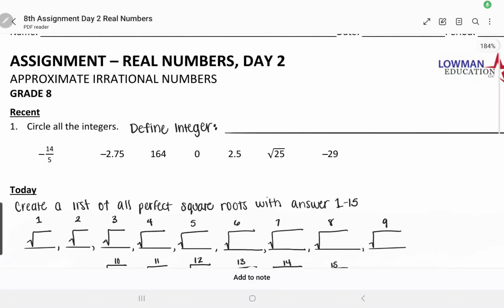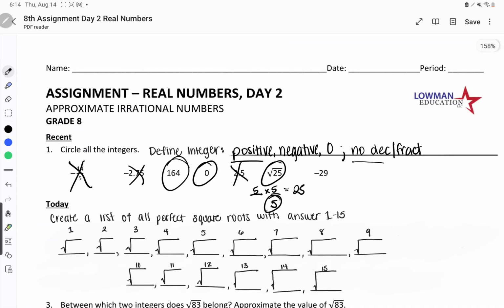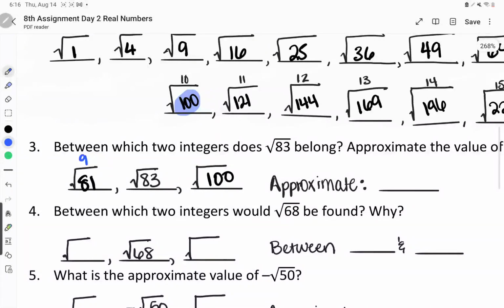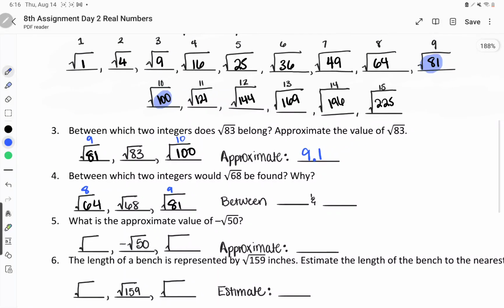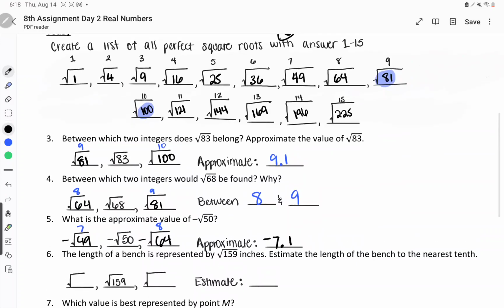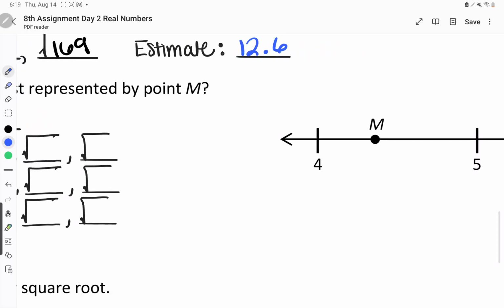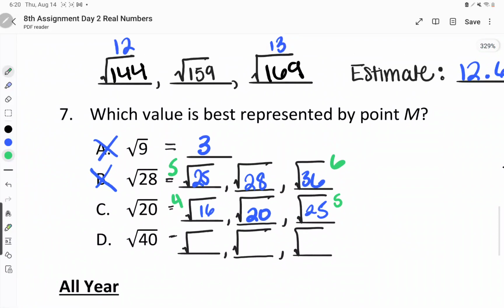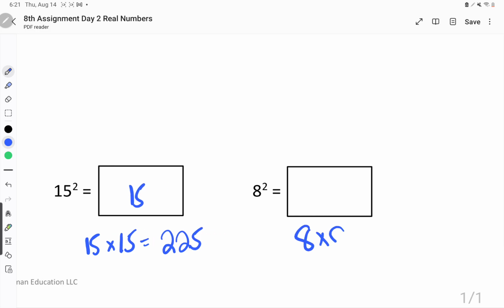Real Numbers Assignmenr Day 2